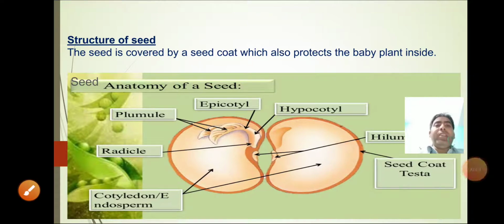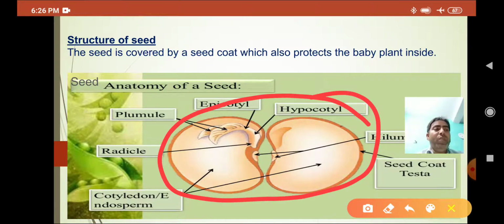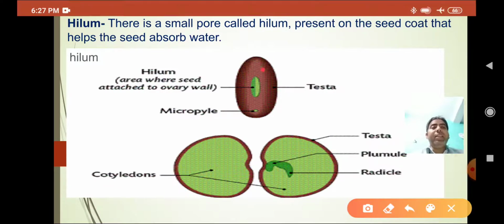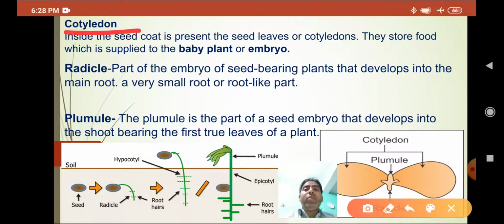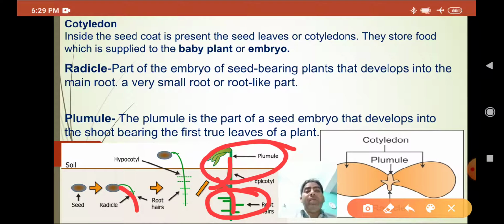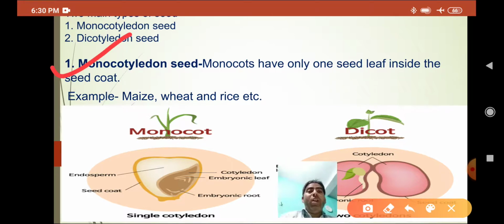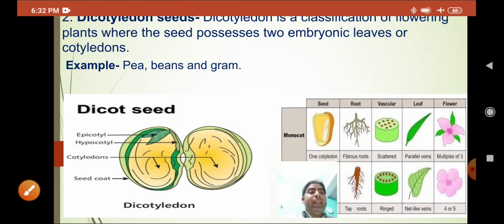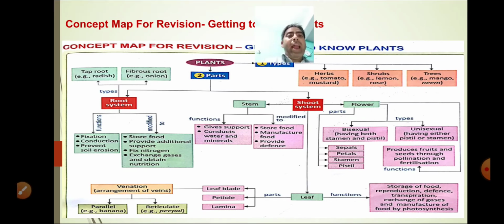Vid-3 std-6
17.08.20